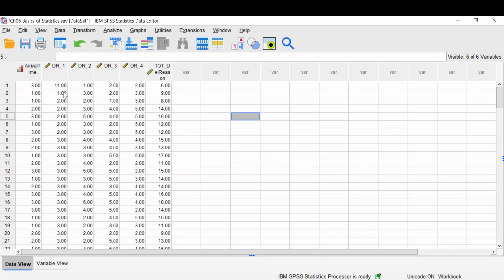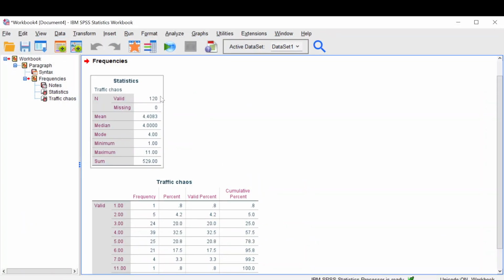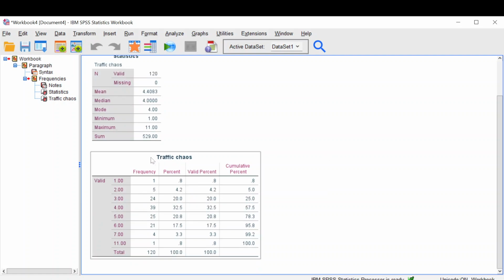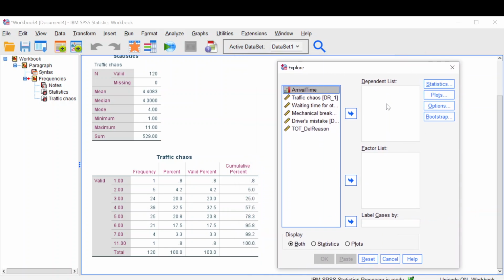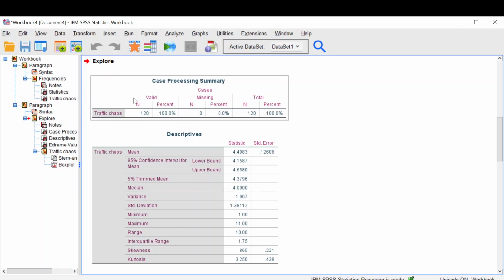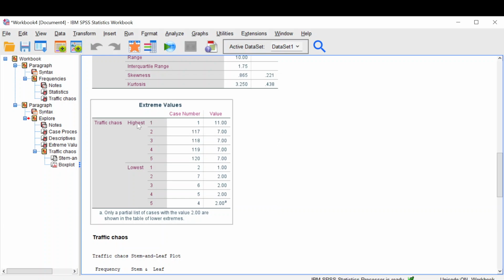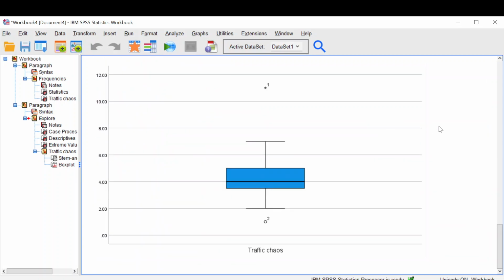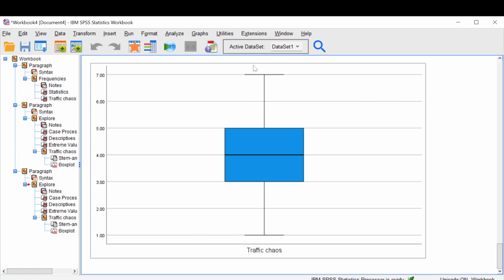Module 2-1B: Central Tendancy